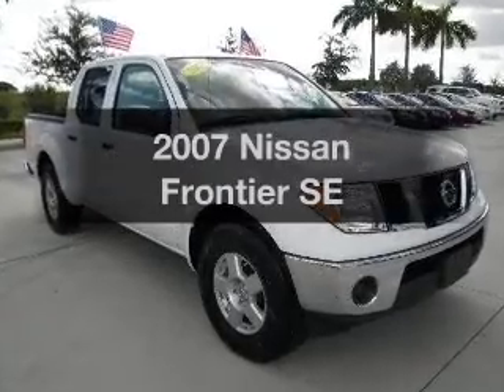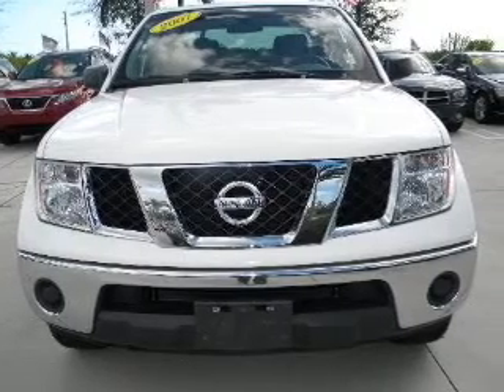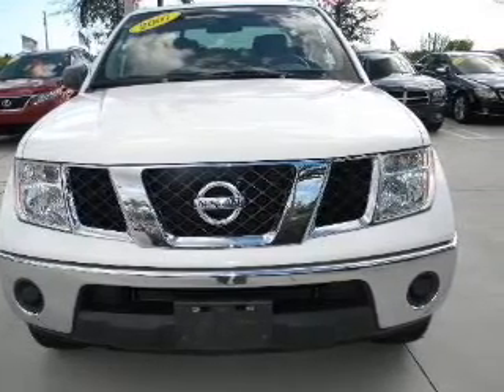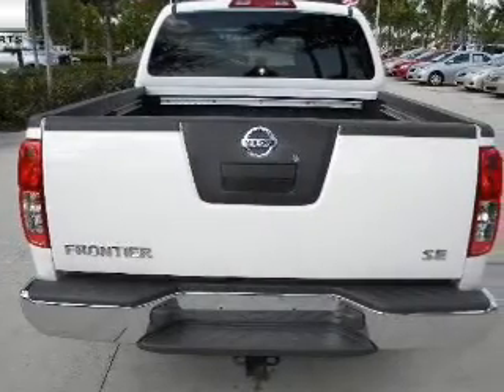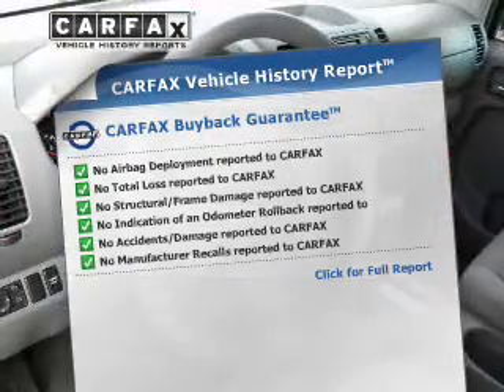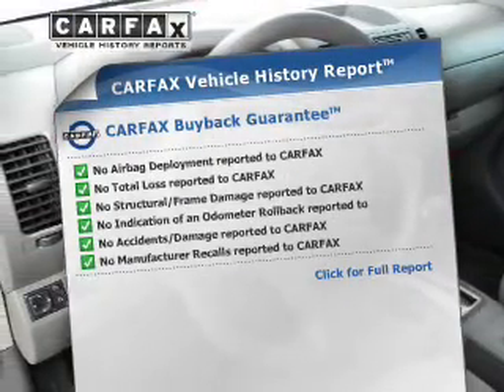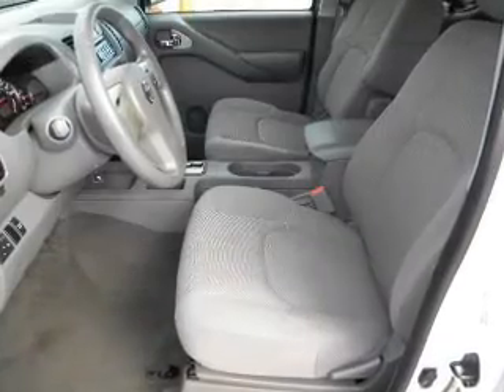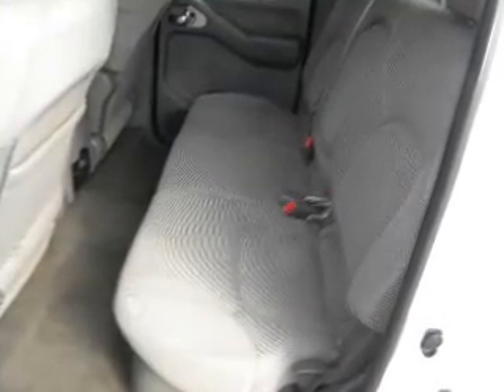2007 Nissan Frontier - Miami FL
Phone:
Year: 2007
Make: Nissan
Model: Frontier
Trim: SE
Engine: 4.0 liter 6 cylinder 24 valve MPFI DOHC
Transmission: 5-Speed Automatic
Color: White
Mileage: 38431
Address:
13800 SW 137th Ave